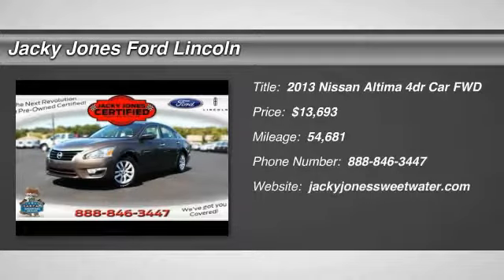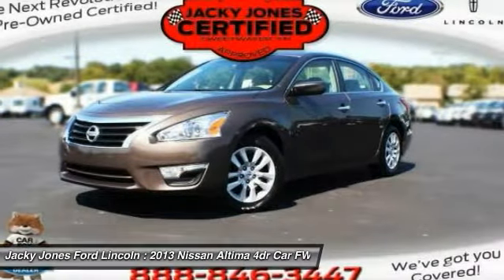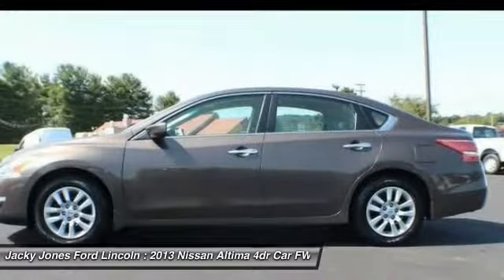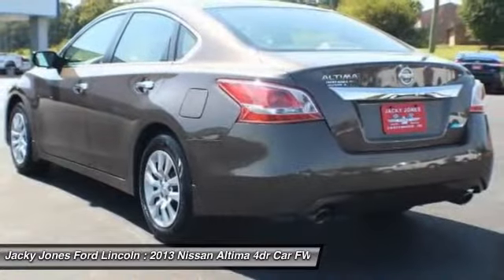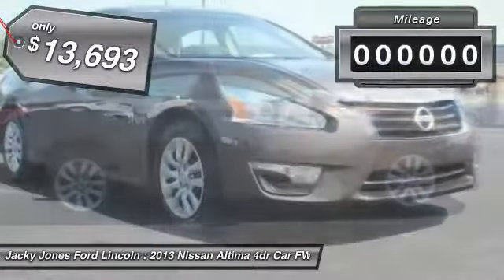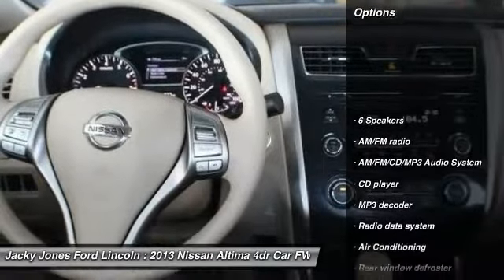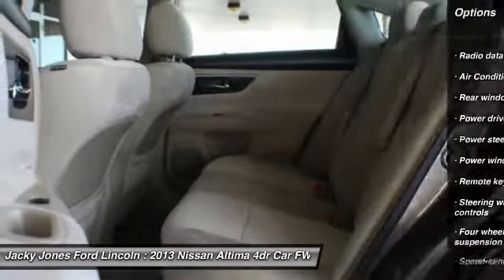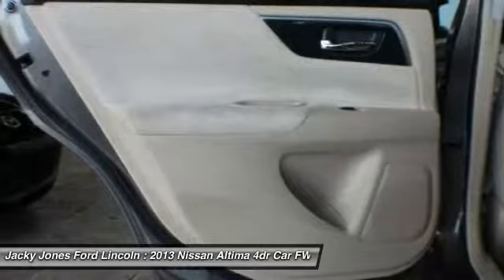2013 Nissan Altima Sweetwater TN U5202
2013 Nissan Altima 2.5 S - $13693

JACKY JONES CERTIFIED! 12 month/12,000 Reserve Care & 7 year/100,000 Powertrain Warranties!. Altima 2.5 S, Jacky Jones Certified, 4D Sedan, 2.5L I4 DOHC 16V, CVT with Xtronic, FWD, Java Metallic, and Beige w/Cloth Seat Trim. Come experience the Jacky Jones Ford Lincoln Way! We hand-pick only the best pre-owned vehicles and process them through our rigorous inspection, service and reconditioning departments! Set down the mouse because this handsome 2013 Nissan Altima is the gas-saving car you've been looking to get your hands on. It not only has plenty of power, but also still manages to give you great fuel efficiency. This Altima is nicely equipped with features such as 2.5L I4 DOHC 16V, 4D Sedan, Altima 2.5 S, Beige w/Cloth Seat Trim, CVT with Xtronic, FWD, Jacky Jones Certified, JACKY JONES CERTIFIED! We've got you covered!